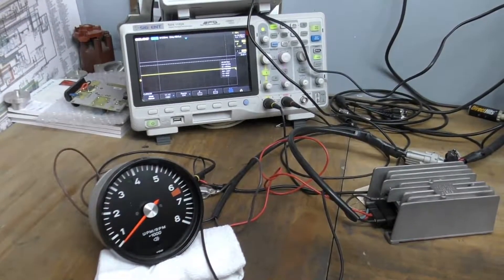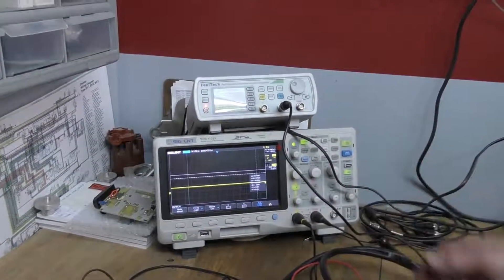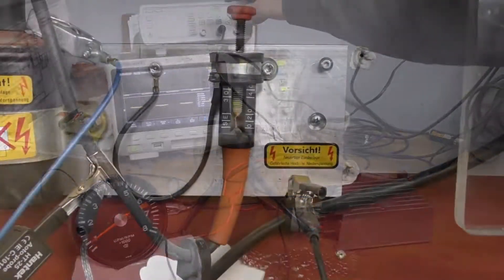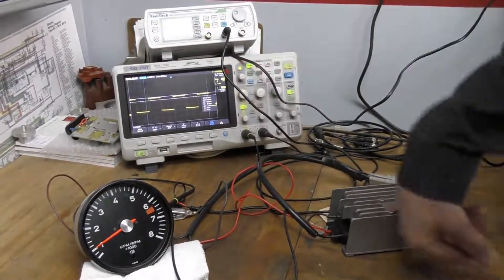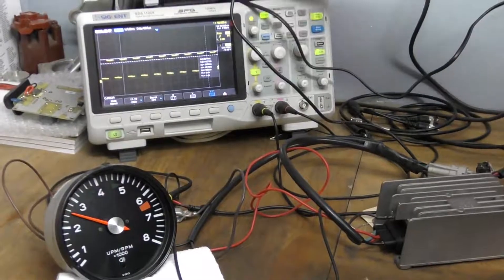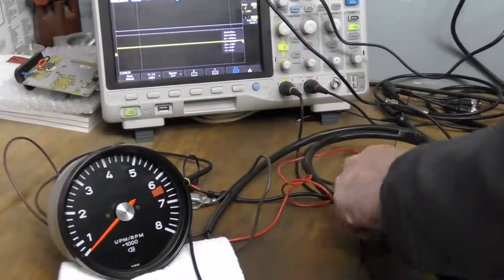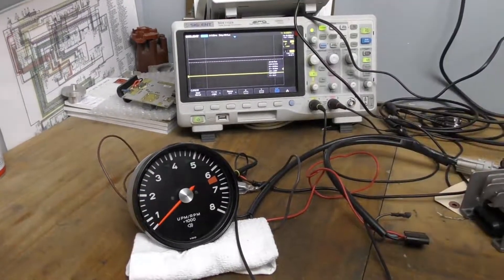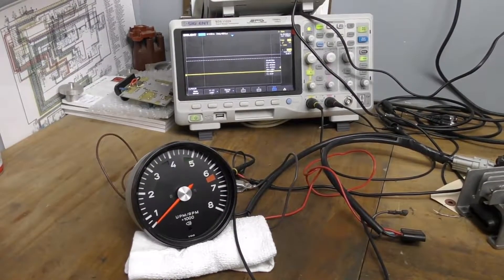Using An Oscilloscope to test a Tach and CDI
Using an Oscilloscope should be your go-to tool for solving electrical problems. It helps you to see the waveforms. We used this setup to test after the tach was updated. Before the update, the tach was causing the CDI to not fire. This was solved because we could see the problem on the oscilloscope. Without this tool, it would have been impossible to resolve why this issue was happening

The Oscilloscopes I use in my shop are the
Siglent SDS1052DL,
the SDS1102X,
and a hand scope, DSO1062B
Probe Set